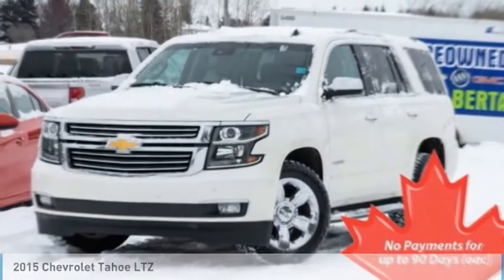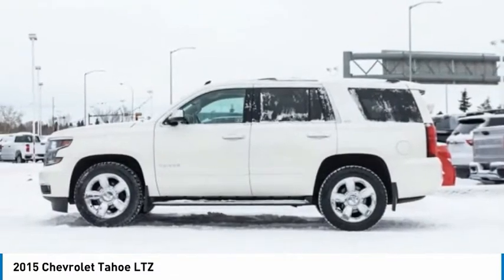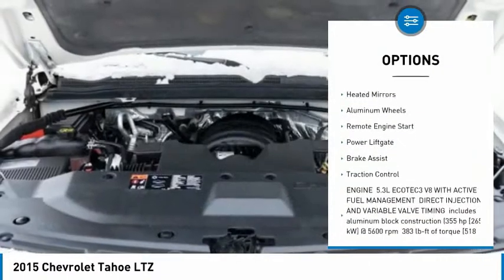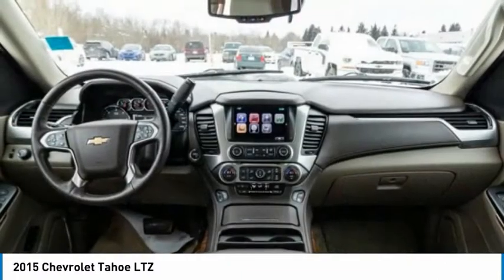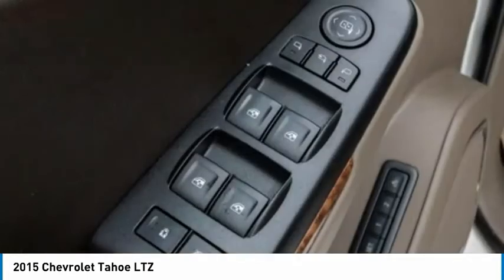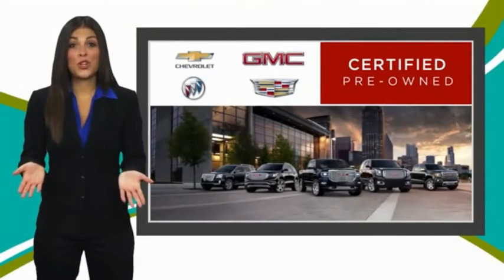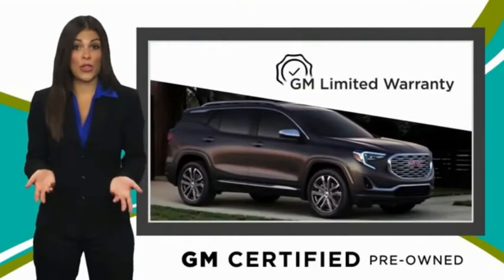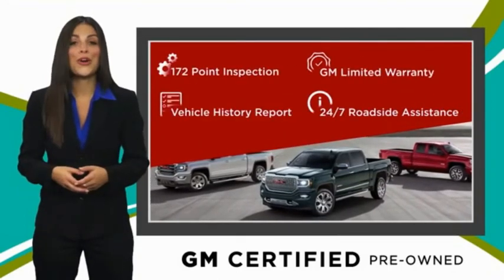2015 Chevrolet Tahoe B23247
2015 Chevrolet Tahoe LTZ